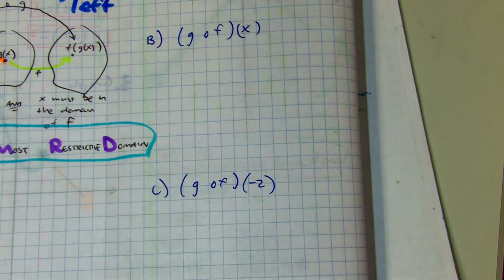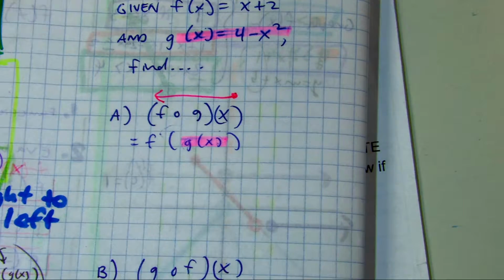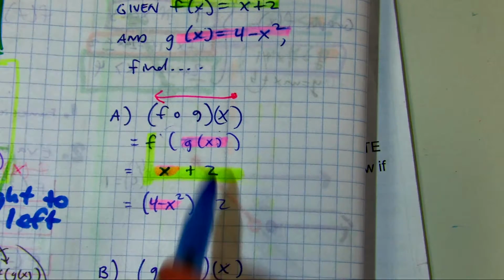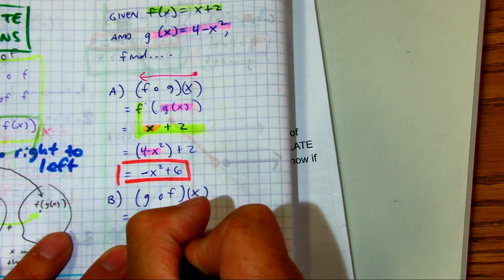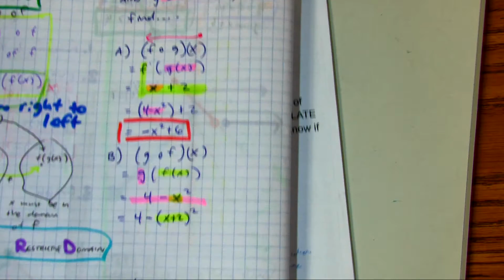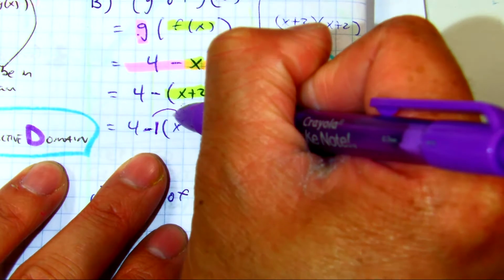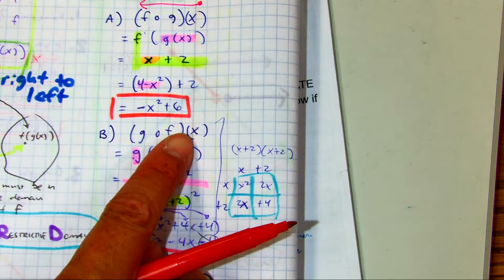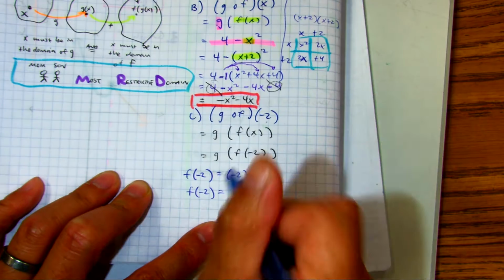1.4 composite functions example B